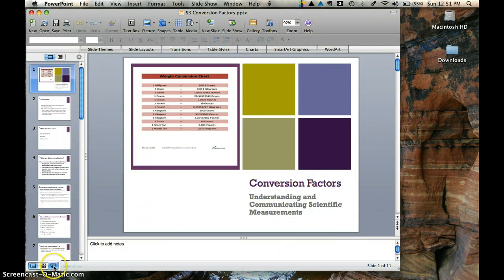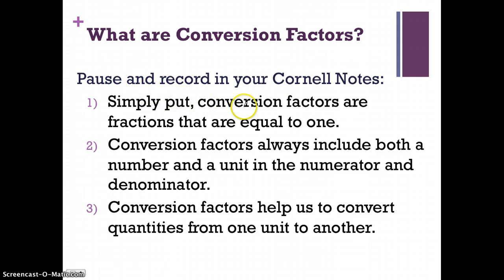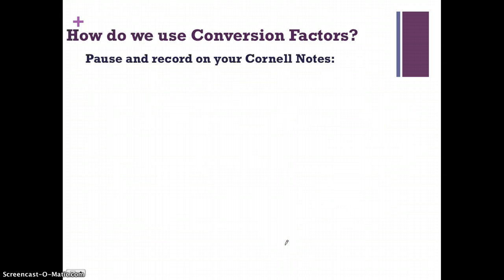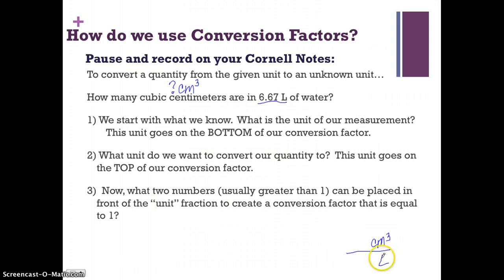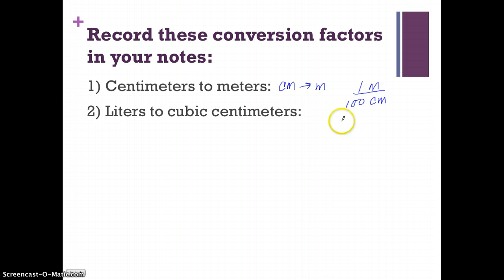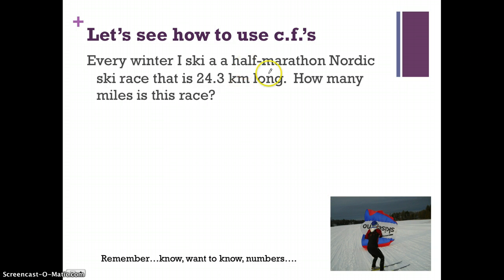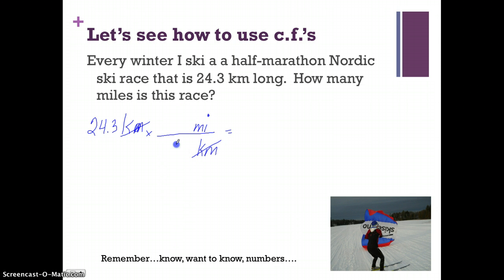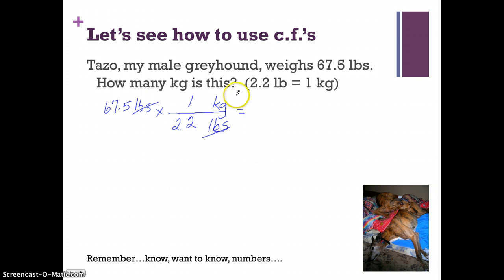Conversion Factors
An introduction to constructing and using Conversion Factors to convert from one metric unit to another.